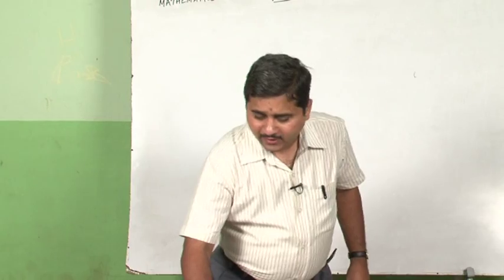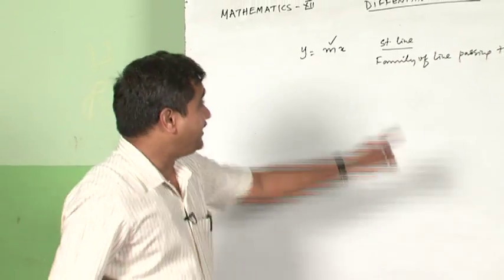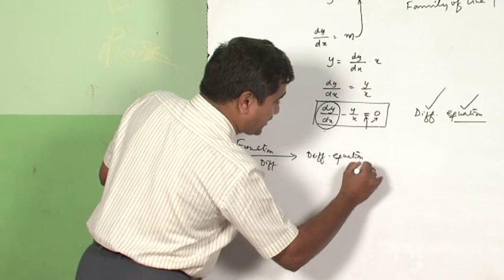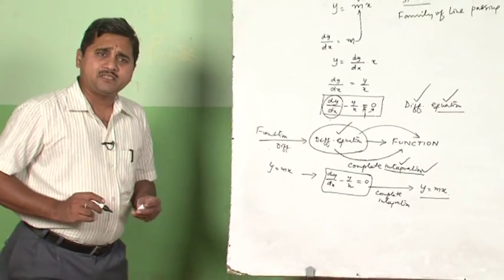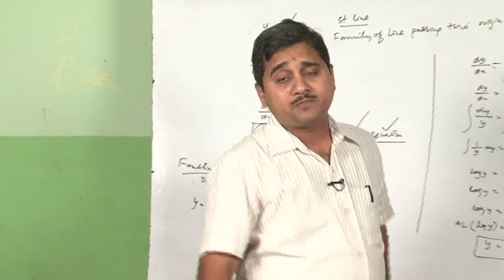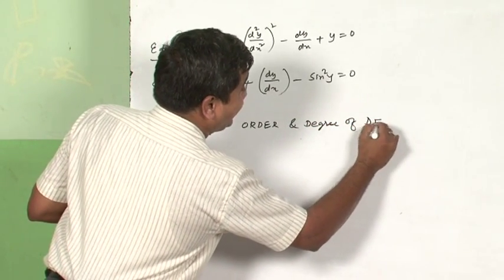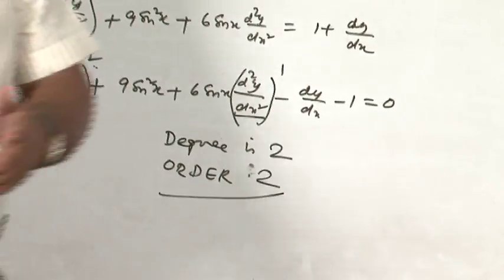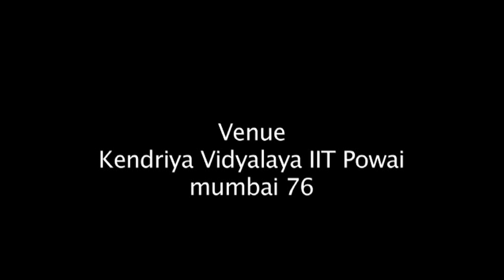chapter 9 Differential Equation 1/3